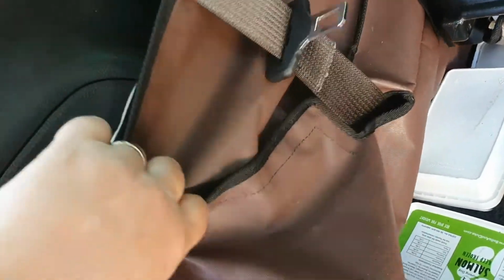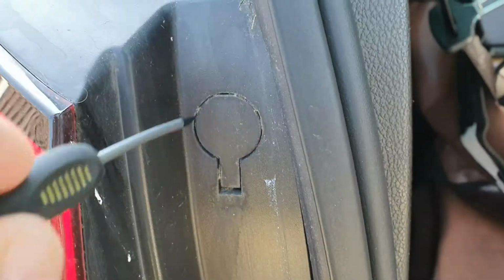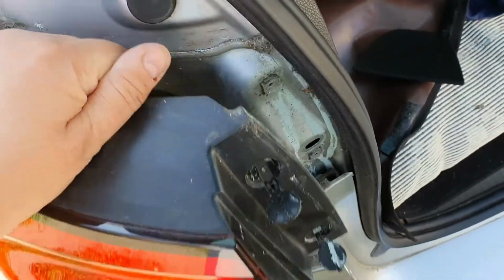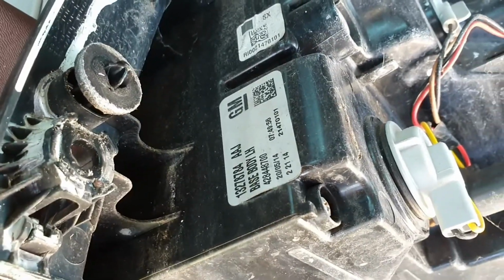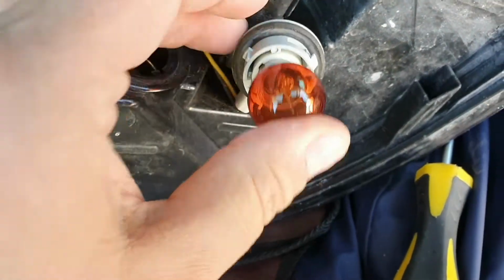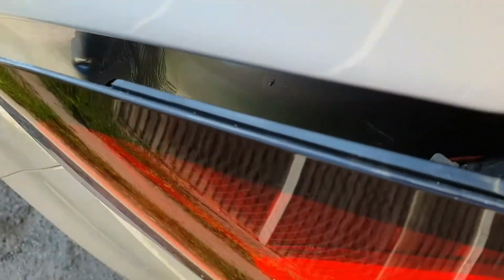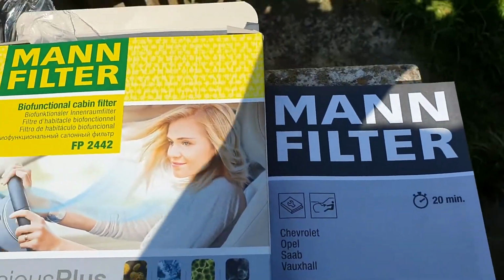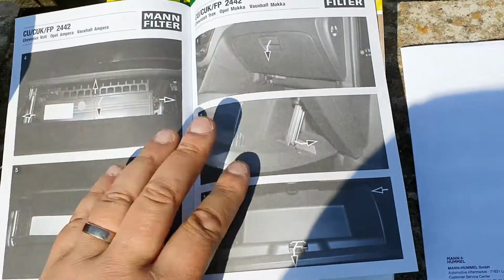Opel/Vauxhall Zafira C - How to replace a bulb in the rear lamp cluster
A pretty routine job, and a quick 5 minute win, if you're at a lose end, or, in an emergency situation. Make sure you have a cross head screwdriver available.

The cluster itself is held in with just two cross headed screws, the cluster will pull out, away from the rear of the car, and can be un-clipped from the harness, easing the replacement of the relevant bulbs.